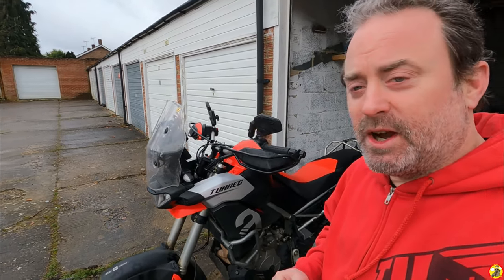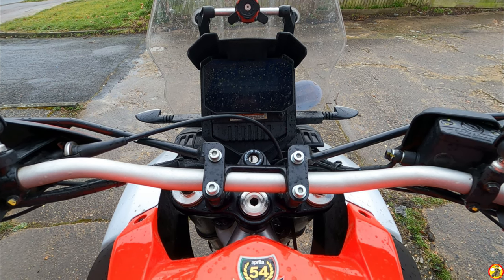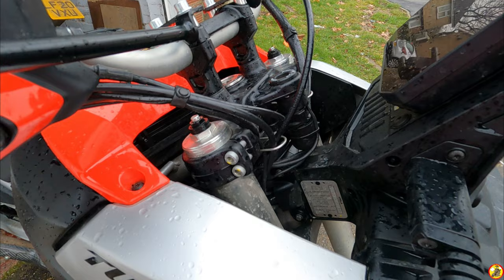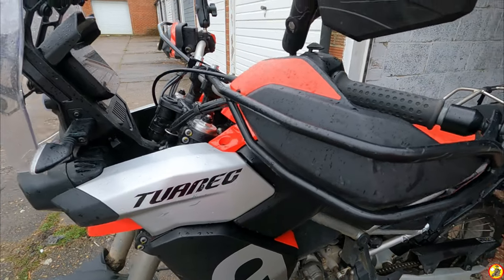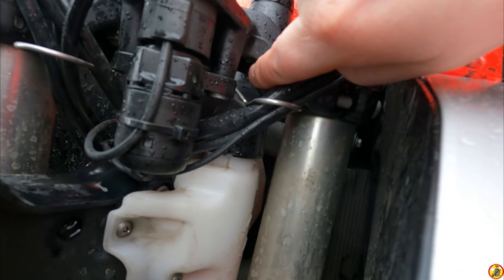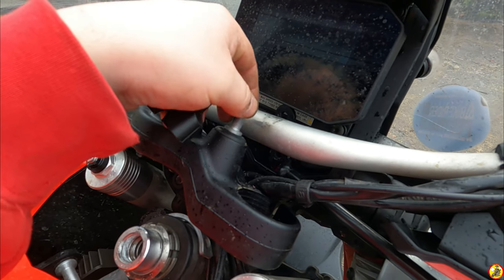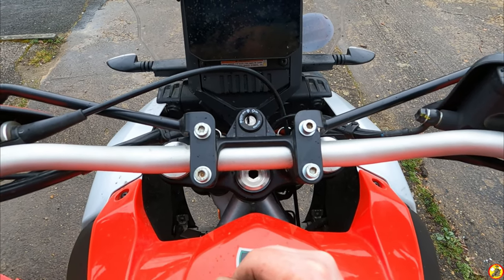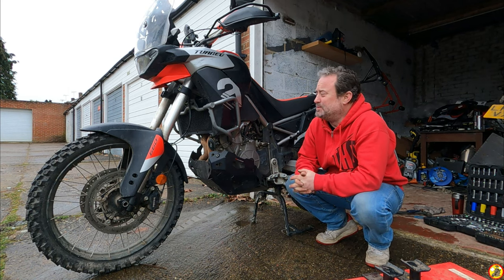Straightening Handlebars | Aprilia Tuareg 660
I recently took a tumble on my Aprilia Tuareg 660 which left the handlebars twisted. There can be several reasons for this:
1) the bars themselves are bent
2) the triple tree is twisted on the forks
3) the bar risers are bent/twisted
In this video I show the symptoms, and talk through the possible options to fix the issue and show how to do so.

My bikes:

2022 Aprilia Tuareg 660 with Arrow Indy Race titanium silencer, Arrow Stainless steel racing collectors, Gabro Racing ECU remap (via UpMap), Doubletake mirrors, Evotech Performance satnav bar mount, SW-Motech sump-guard, Hepco & Becker handguard protection, Kriega US40 RackPack & US10 drybags, Enduristan Blizzard Large Saddle-Bags

2020 Beta 390 RR with 2" lowered suspension by HM Racing Bulletproof Designs radiator guards, Seat Concepts lower seat, Doubletake bar mirrors, Acerbis handguards

2017 Suzuki GSX-R 750 with Yoshimura Slip-On Exhaust & modified gearing

2012 Moto Guzzi V7 Stone, aka "Lord Vader" which has been very customised

1984 Honda CB100N in original condition

Pretty much every motorbike I have gets fitted with a  @QUAD LOCK  phone mount, I love that you can get different colours to suit different bikes and they have such a variety of mounting options.

Previous bikes that have featured on the channel:

2020 Moto Guzzi V85 TT with Zard Titanium Slip-On Silencer
2018 Triumph street Triple 765R [LRH]
2018 Beta Alp 4.0
2017 KTM 390 Duke

My kit:

Adventure Biking:
RST Pro Series Adventure-X jacket and jeans
Sidi Adventure 2 Gore-Tex boots

Rain/Winter:
Rukka textiles, Held Warm n' Dry gloves, Daytona Road Star GTX boots (all year round awesome)

Green Laning:
Leatt GPX 5.5 jacket and pants, Leatt knee armour, Shot body armour, Fox Instinct X boots, Fox gloves.

My helmets:
Touring: Schuberth C4 Pro Carbon
Adventuring: Nexx X.WRL
Road bike rides: Nishua Enduro Carbon
Green Laning: LS2 Subverter, Nishua Cross Carbon or Nexx X.WRL
Trackdays: Shoei NXR

GoPro Max
GoPro Hero 10 Black

In helmet microphone
Helmet Chin Mount for GoPro
1/4" to GoPro mount adapter
SUGRU used to mount the GoPro
SD cards I use